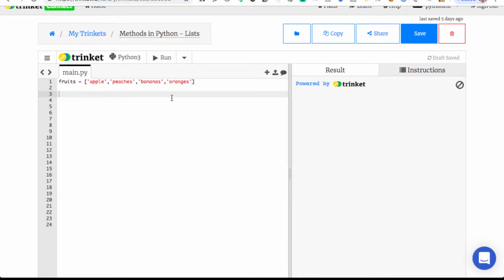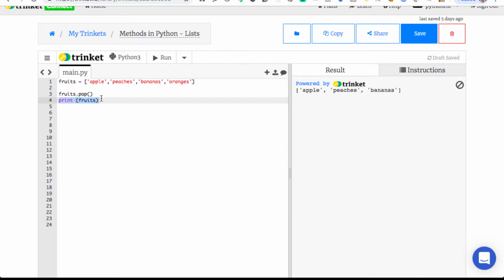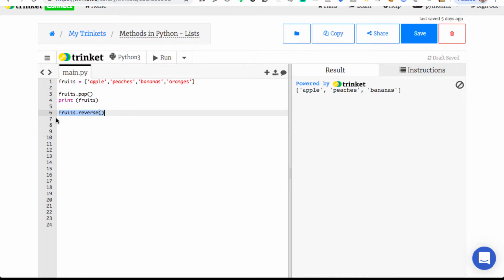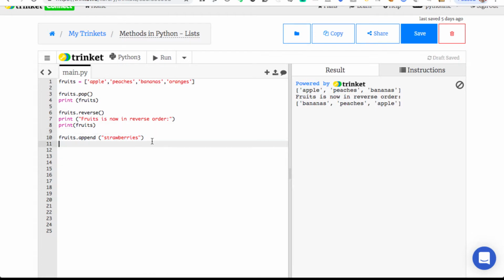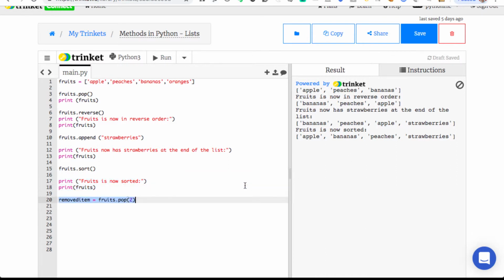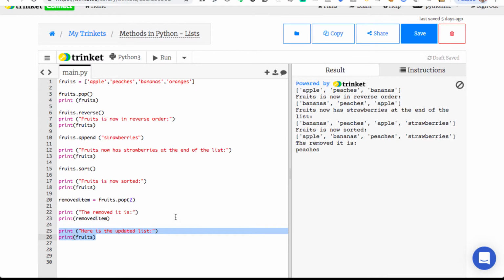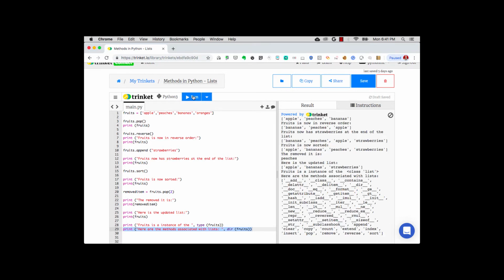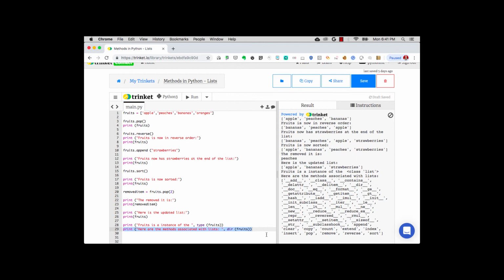List methods in Python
In this video, we will show you how to use list methods in Python with a "live" coding demo.